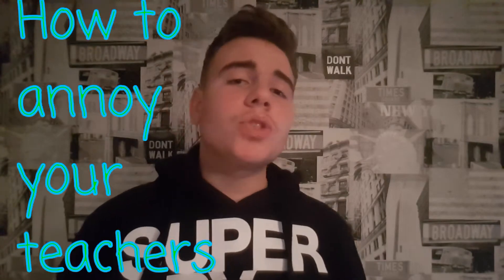5 ways to annoy your teachers